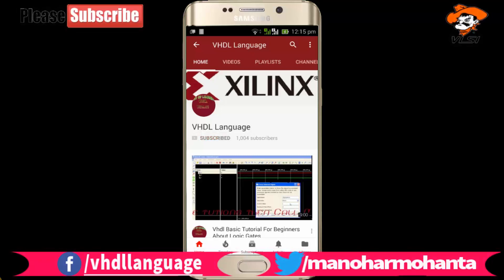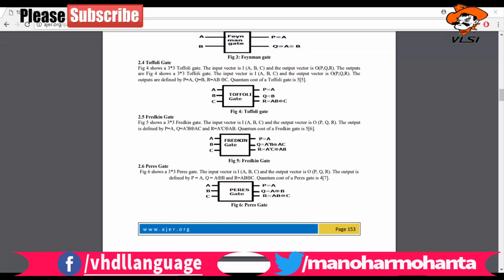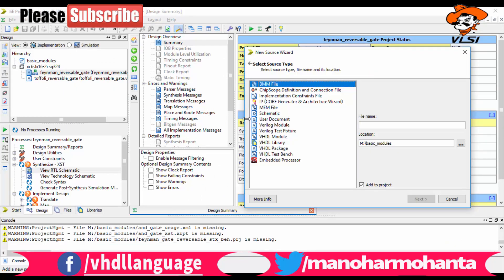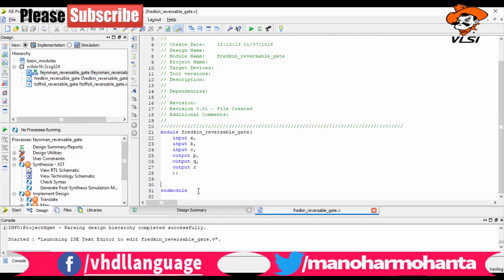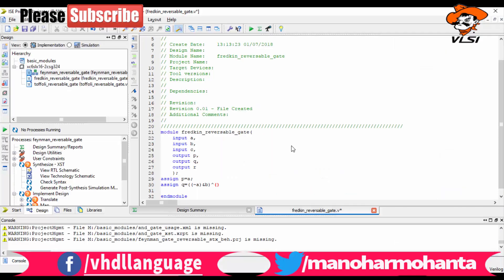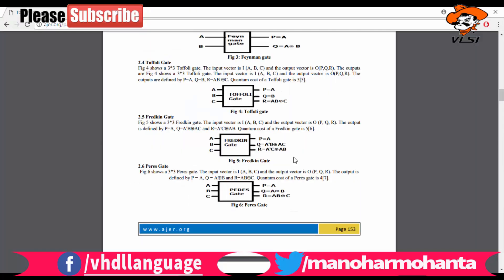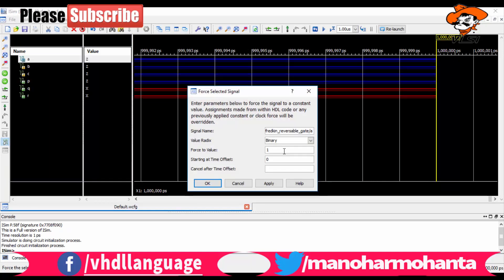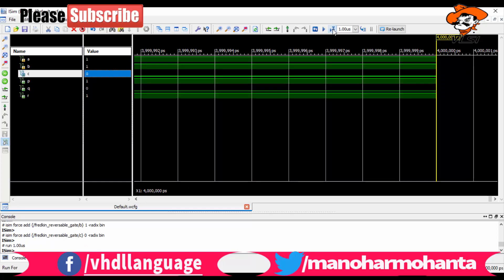Implementation of Fredkin Gate Reversible Logic Gate-3